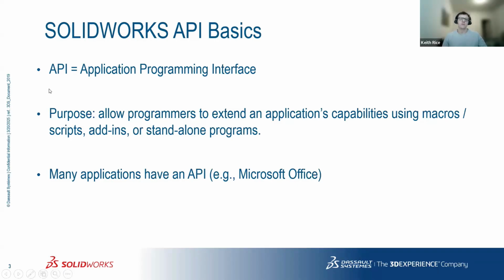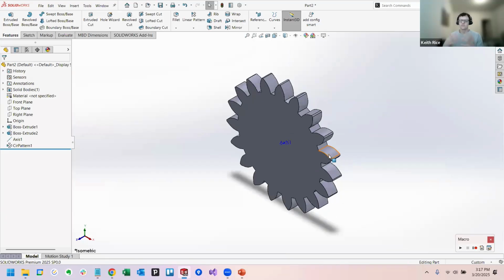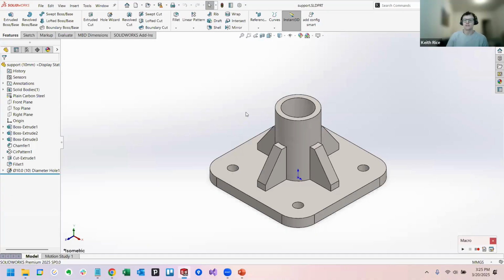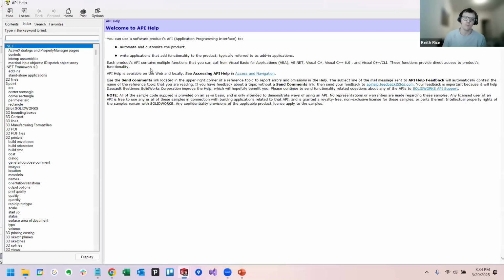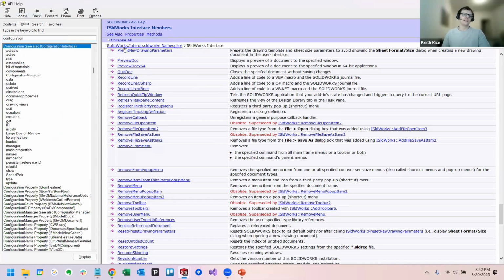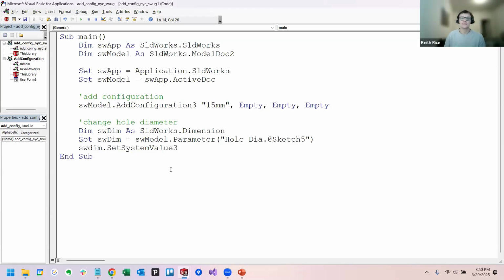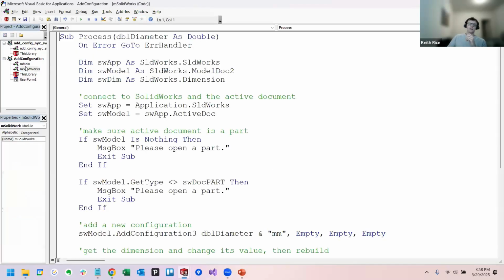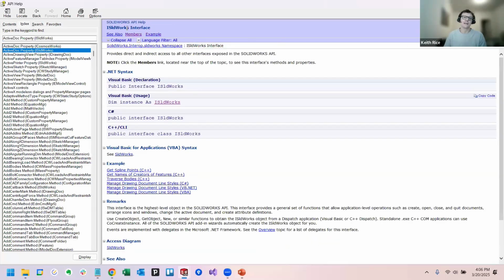SOLIDWORKS API for Total Beginners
🎥 Unlock the Power of SolidWorks API: Revolutionize Architecture & Consumer Product Design!

Welcome to this exclusive event recording, where we explore the game-changing potential of SolidWorks API in architecture and consumer product design.

Join Keith Rice, CAD API & Automation Expert, as he demonstrates how automation can streamline tasks, improve collaboration, and accelerate design cycles. Whether designing architectural structures or consumer products, the SolidWorks API empowers you to create custom solutions that enhance productivity, precision, and creativity.

What You’ll Learn:
 • Automate workflows and build custom tools
 • Create a powerful macro from scratch
 • Master three key SolidWorks API skills

About the Presenter:
Keith Rice, Technical Director at CAD Sharp LLC, has 20+ years of experience and has presented 25+ times at SOLIDWORKS World. He’s an expert in SOLIDWORKS API automation & training.

: CAD Sharp API Video tutorials